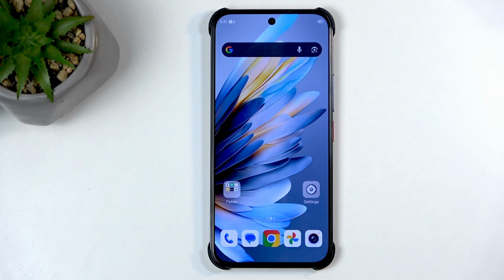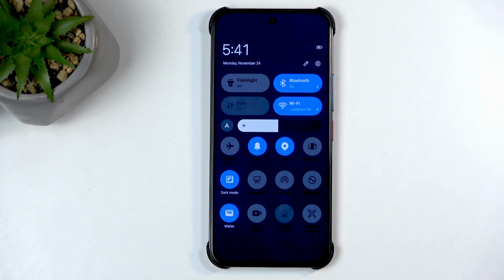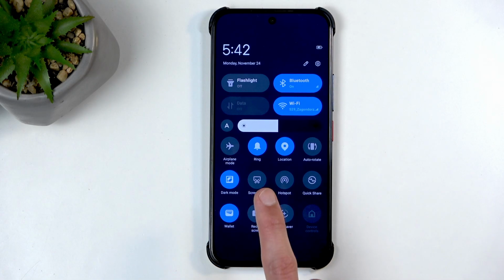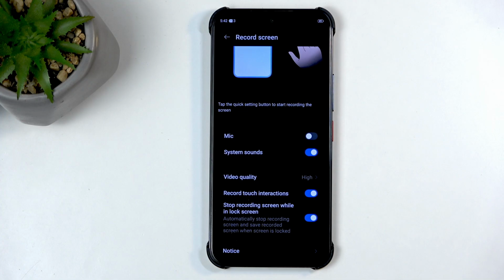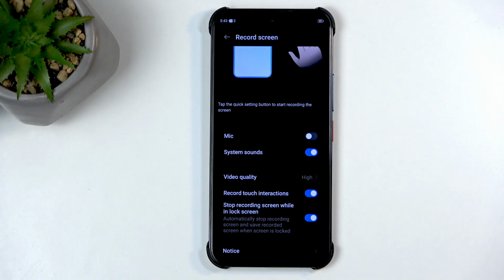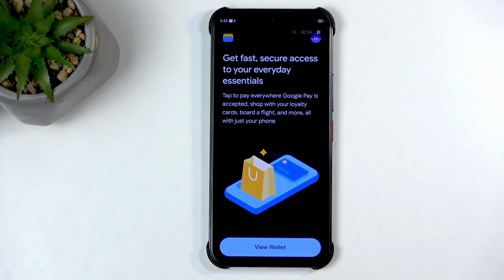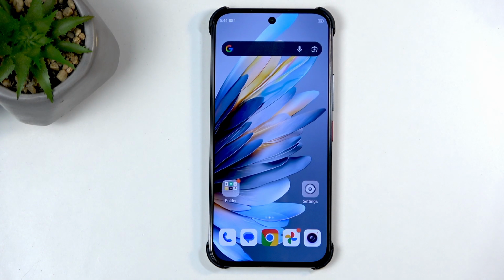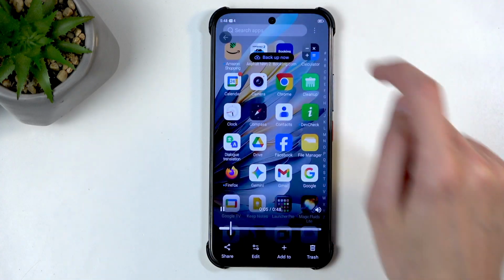ZTE nubia Air – How to Record Screen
In this video you'll learn how to record the screen on the ZTE nubia Air using the built-in Screen Recorder. I show how to open Quick Settings, add the Screen Recorder toggle if it’s missing, adjust audio and video quality, enable or disable touch interactions, start and stop recording, and where to find saved videos. The guide also explains app limitations — some apps (like Netflix or Spotify) block screen capture — and how to check the recorded file resolution (1080p). Follow these clear steps to create high-quality screen recordings on your nubia Air for demos, gameplay, or app walkthroughs.

How to record the screen on ZTE nubia Air?
How to add the Screen Recorder toggle on ZTE nubia Air?
How to change screen recording quality on ZTE nubia Air?

0:00 Intro — What we’ll record and device used
0:08 Open Quick Settings — swipe down twice to reveal toggles
0:29 Find the Screen Recorder toggle (what it looks like)
0:58 Add the toggle — tap pencil to edit Quick Settings and drag it in
1:18 Screen Recorder settings — audio, quality, touch interactions, stop on lock
2:24 Start recording — tap record, controls and timer
2:50 App restrictions — some apps block screen capture (example apps)
3:25 Stop and save — how recording is saved to Photos / Screenshots
3:58 Check resolution and playback (1080p example)
6:18 Wrap up and tips